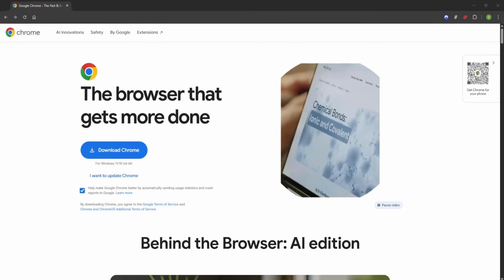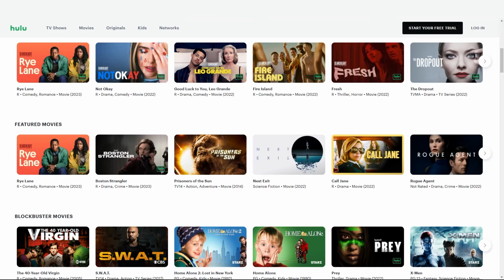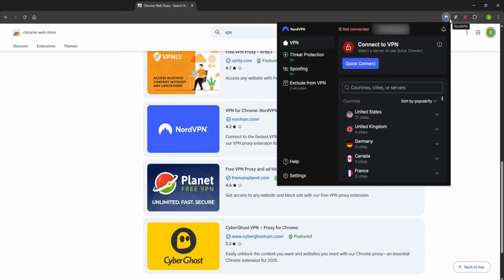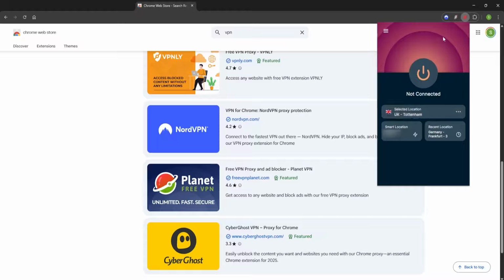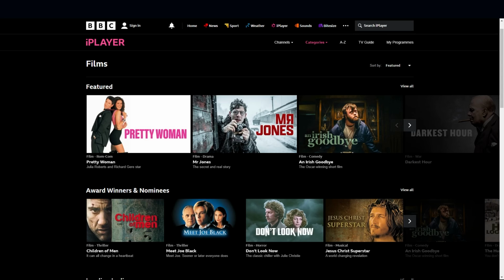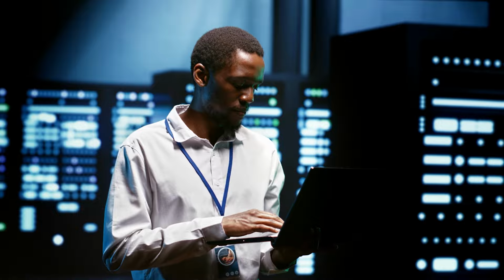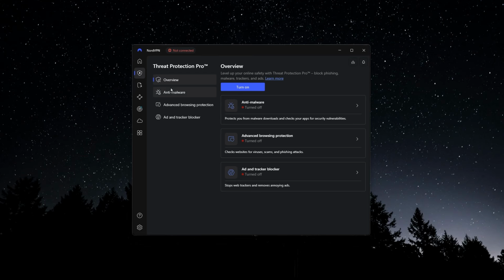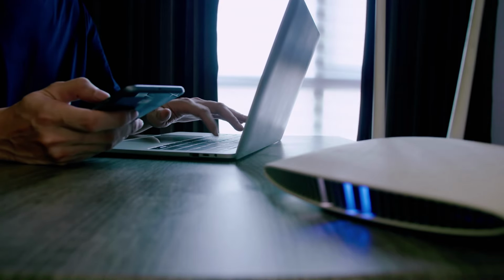How to enable VPN on Chrome: The Absolute Simplest Method for Beginners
Introduction to VPN Chrome Extensions

In this section, you introduce the topic, explaining the importance of using VPN Chrome extensions and how they can enhance your online security, unblock content like Netflix, and offer a simple way to secure your browser. Mention that you’ll be discussing three top VPNs—ExpressVPN, NordVPN, and Surfshark—and their features.

How to Install and Use VPN Chrome Extensions

This paragraph focuses on the step-by-step process of installing VPN Chrome extensions from the official websites of ExpressVPN, NordVPN, and Surfshark. Guide the reader through selecting the Chrome extension, downloading it, and adding it to the Chrome browser. Also, mention the limitations of using extensions in incognito mode.

Benefits of Using VPN Applications with Split Tunneling

Discuss the advantages of using full VPN applications, such as split tunneling, which allows you to control which apps or browsers use the VPN. Explain how this feature can be configured in each of the three VPNs, emphasizing its usefulness in selectively securing your browser while leaving other apps outside the VPN tunnel.

Hope you enjoyed my How to enable VPN on Chrome: The Absolute Simplest Method for Beginners Video.